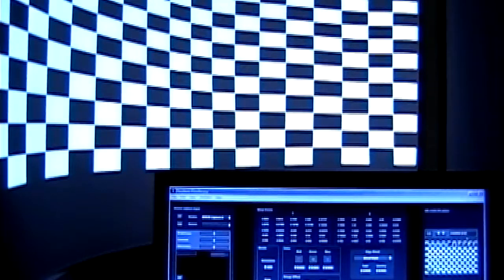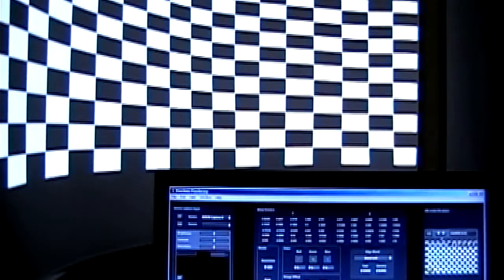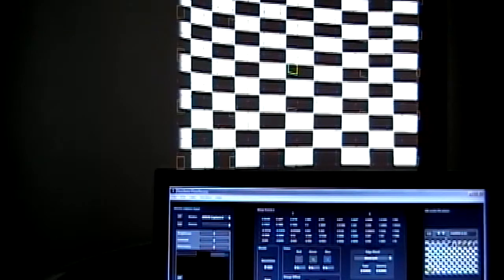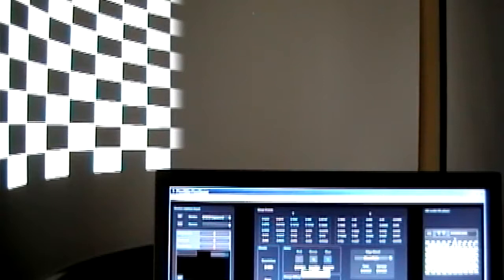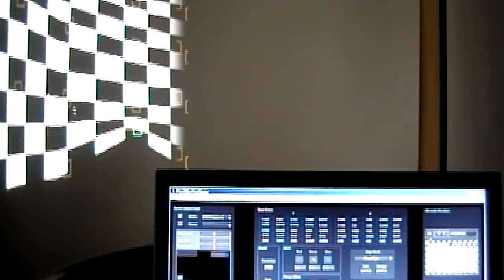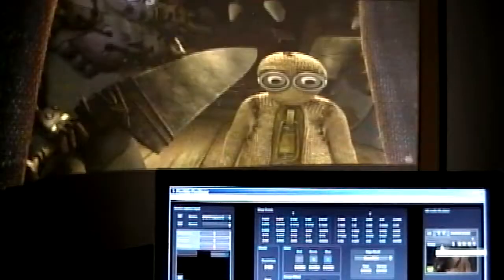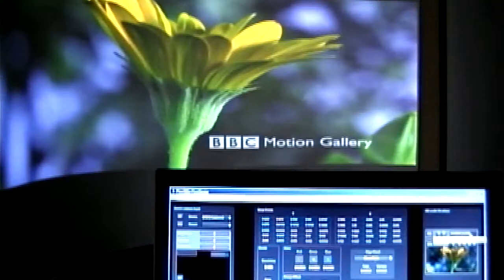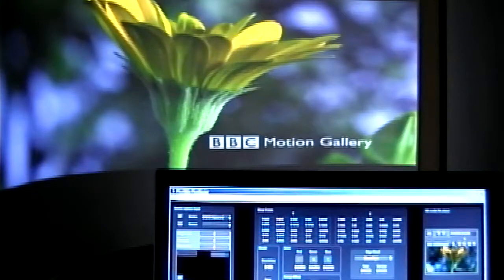Pixelwarp Edgeblend and Geometric Correction Software for curved screens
Pixelwarp is a software tool for geometric correction (warping) and edge blending of full screen realtime
applications. The software is simply manipulated through control points, aligning the projected
display to the screen surface.
Whilst designed for curved screen displays and applications, Pixelwarp also aids the projector
alignment process of non-planar and off-axis displays.

WHAT DOES Pixelwarp DO?
Pixelwarp corrects imagery for projecting:
onto non-planar screen shapes such as curved screen displays and from unusual angles
•Create seamless image from multiple projectors (up to 3 projectors on a single PC)
•Edge blend multiple projectors.
•Play HD media with internal media player.
•Play HD media thought capture cards / TV cards.
•Generates overlap regions from external DVI capture inputs.
•Performs all scaling and conversion automatically.

WHERE CAN I USE Pixelwarp?
Pixelwarp is a versatile software tool that can be used to:
•align movies onto curved and non-planar screens
•align and edge blend multi-projector displays
•align and edge blend curved screen displays

WHY CHOOSE Pixelwarp?
Pixelwarp delivers next generation performance by leveraging the power of the Graphics Processing
Unit (GPU) in the host computer.
•Resolution is only limited to that provided by the GPU
•No need to reconfigure for different resolutions
•Low latency
The user interface is easy to use, providing:
•Simple mouse and keyboard operation
•Real-time responsiveness
•Configuration of complex displays in minutes
yet under the hood lies a powerful and sophisticated system. Some of the features include:
•Multi-display support.
•External graphics adapter support.
•Controls External audio with ASIO based sound cards.
•Nine quick recall presets and auto-recall on power feature.
•Media Automatic Play-list Support.
•Has gamma control for edge blend.
•Matrox TripleHead2Go support.
•Unique elastic video mode for fast media to curved Screens.
•Controller learn feature including Midi controllers.